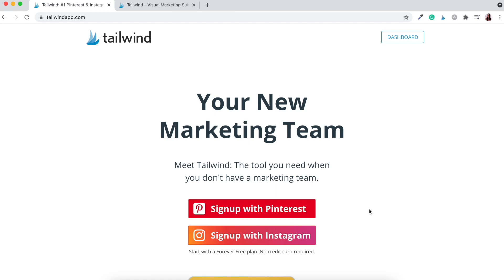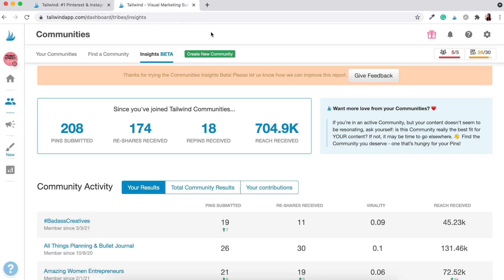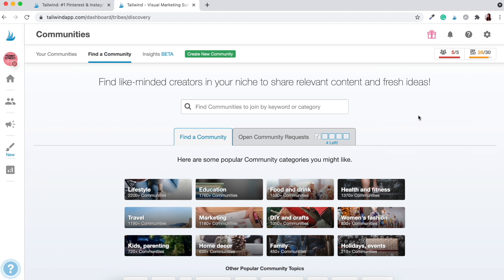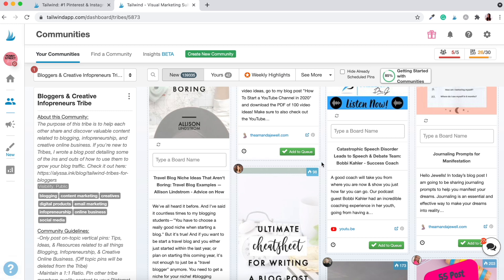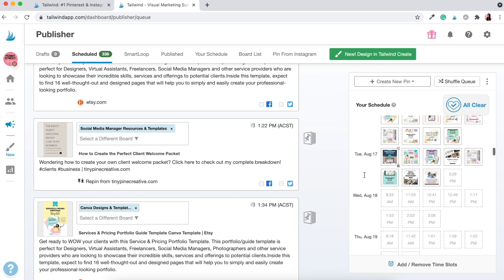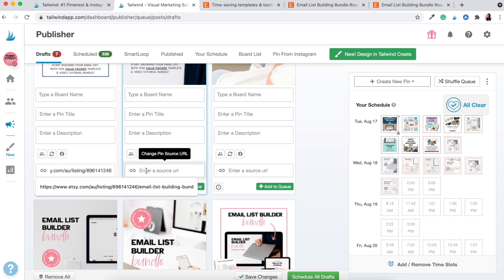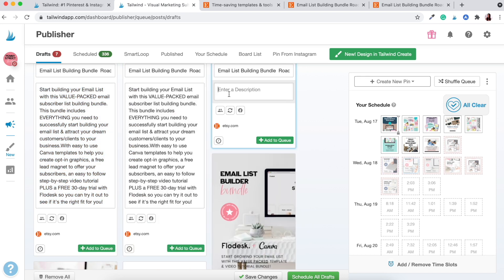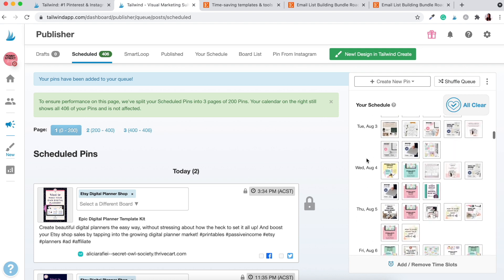How I reach over 700k Pinterest users with Tailwind for my Etsy shop | FULL TUTORIAL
In this video, I run a step-by-step tutorial on how you can increase your Etsy shop views and sales using my recommended Pinterest scheduling tool, Tailwind.

🚀 Ready to make money selling Canva Templates on Etsy… but have no idea what template to even start creating? Join my FREE 5-day Discover Your Ideal Canva Template Mini-Course and start selling digital products on Etsy today:

🎨 Do you want to create beautiful branding images and mockups for your Etsy shop in minutes? Then you'll want to check out the Canva Template Toolbox.

📒 Check out the Etsy Shop Planner!
Get ready to start, build and launch a successful Etsy shop with this Etsy digital planner. This planner has been designed to encourage you to set actionable and achievable goals, track your progress and manage your Etsy shop all year round:

📈 Want to build a business BEYOND Etsy?
Click below to find out more about the monthly coaching program that has helped me grow my Etsy shop into a full-time, work from home, online business that I LOVE:

📙 Want to turn your passion for digital planners & selling on Etsy into an online business that you LOVE?
This is the course I took that helped me turn my zone of genius into an online business that I LOVE.

🖼 Want to learn how to make printables you can sell on Etsy? Join the E-Printables course waitlist today to receive a special discount when enrollment opens again:

📌 Take scheduling Pins off your to-do list! Get a month for FREE when you sign up for Tailwind using this link:

R E C O M M E N D E D - P L A Y L I S T